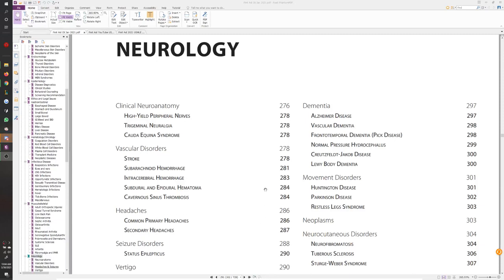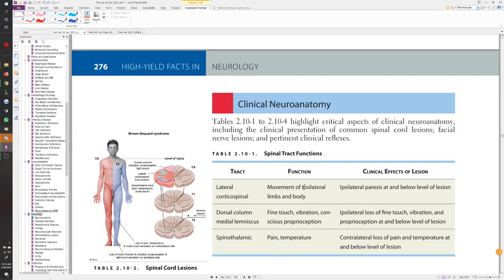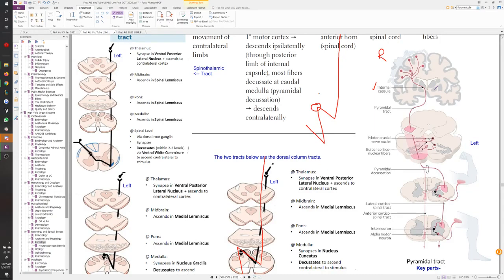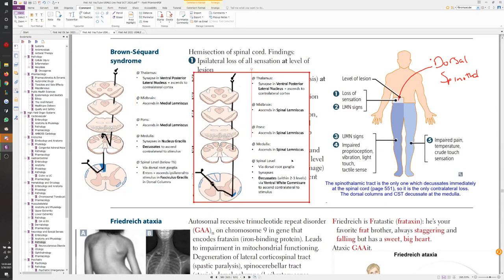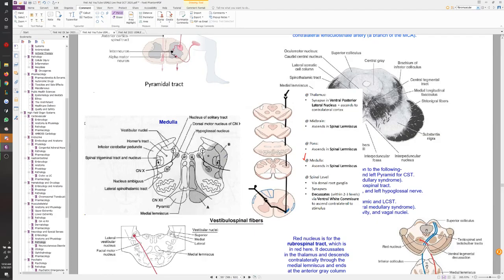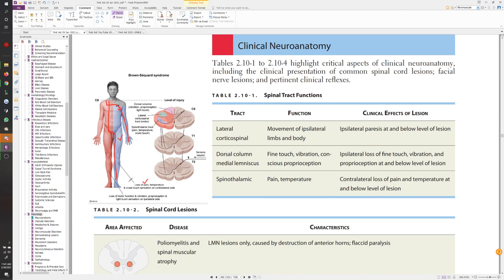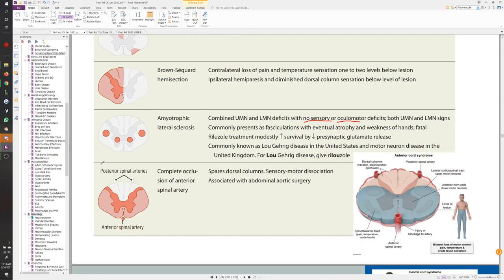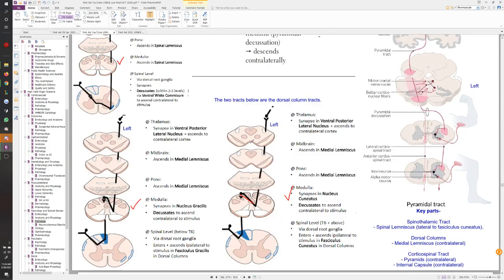CK Neurology 1 -- Spinal Tract